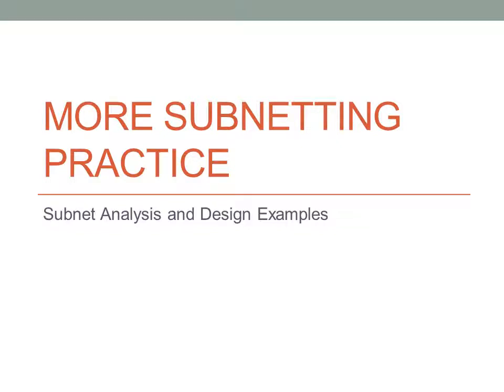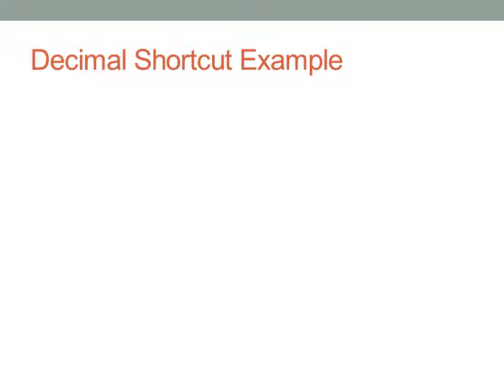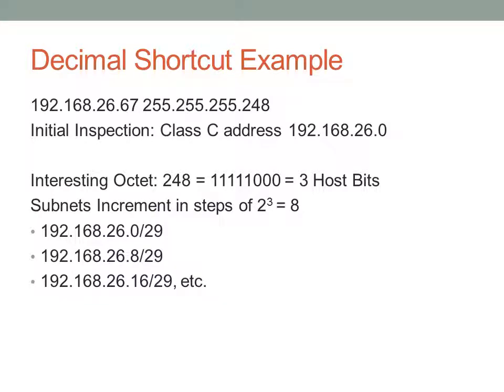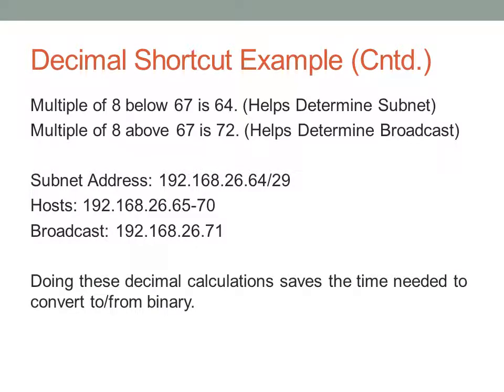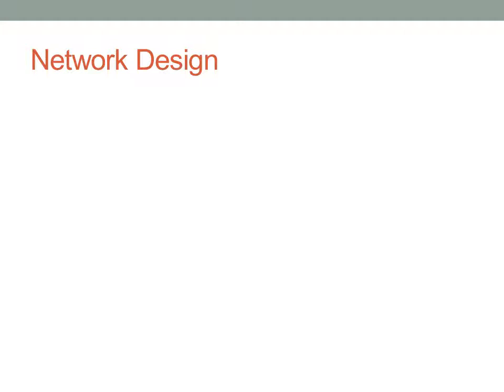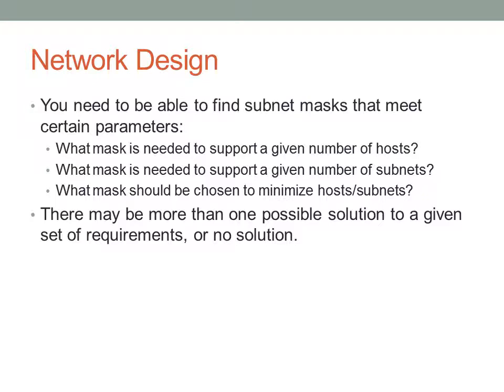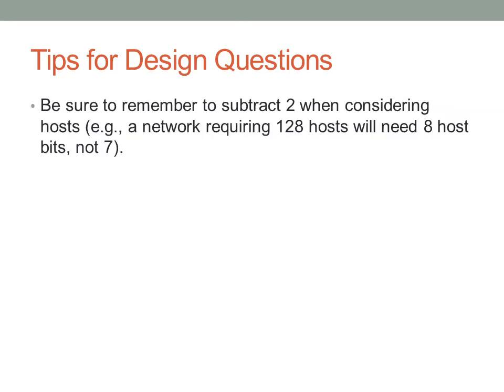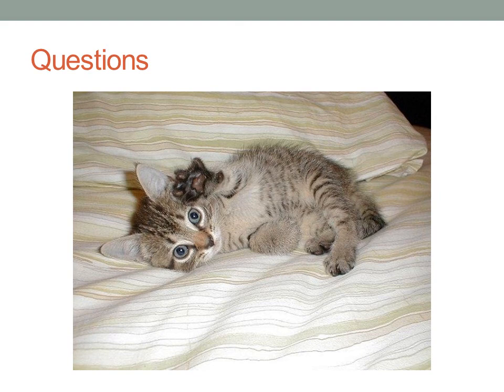More Subnetting Practice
Additional practice with subnetting, design questions, and a brief introduction to VLSM.